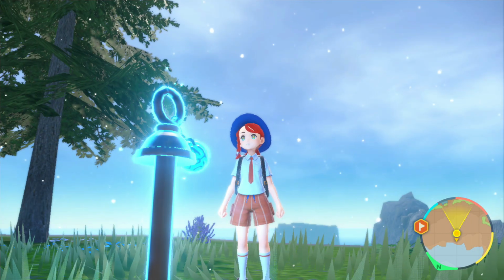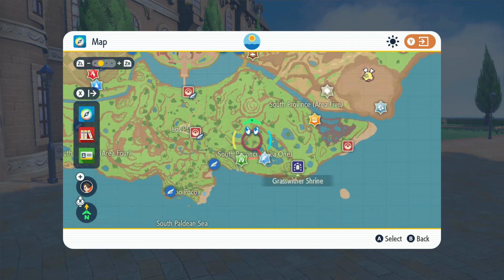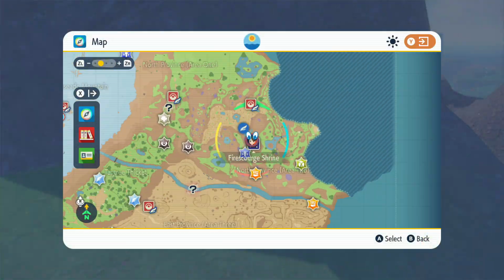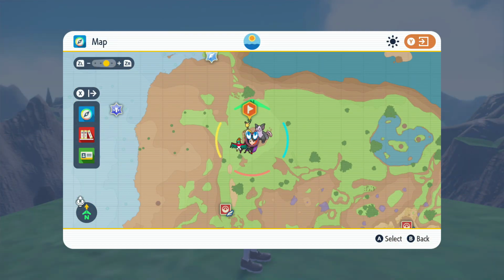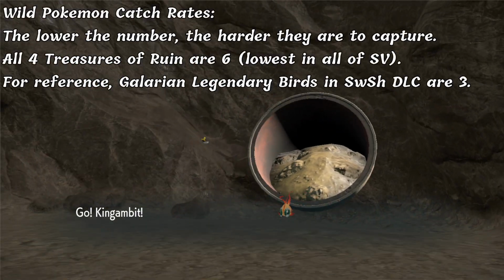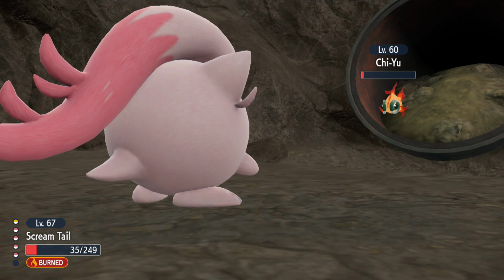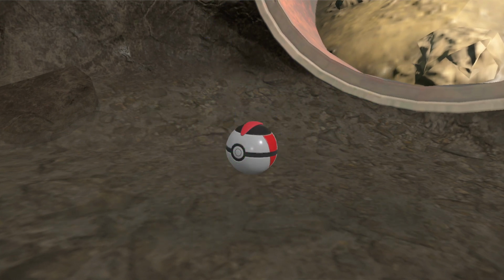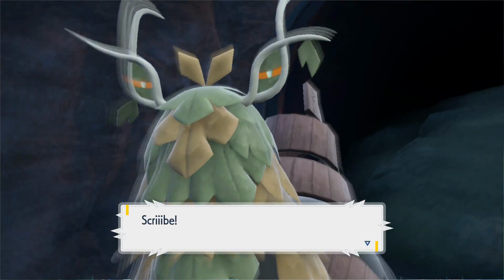Pokemon Scarlet and Violet - All Blue Stakes Location Guide! How To Find Chi Yu Legendary 4/4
SPLASHYYY!

Pokémon Scarlet and Pokémon Violet - All Purple Stakes Location Guide! All Blue Stakes Location Guide! How To Find Chi-Yu Legendary Treasures of Ruin 4/4

Outside of the two featured on the box, Pokemon Scarlet and Violet feature a total of 4 Legendary Pokemon that can be captured by players. All 4 of them, dubbed the Treasures of Ruin, seem to share some kind of bond. They can also be obtained in a similar way: explore the world’s map for 8 colored stakes in the ground, pull all of them out, and the legendary Pokemon will be freed, appearing at its shrine to battle.

Today, we’ll be going over the locations for each of the 8 Blue Stakes. Once collected, Chi-Yu, the Dark/Fire member of the Legendary Treasures of Ruin Pokemon, will appear at its shrine and at that point you can catch it.

If you need help finding any of the other colored stakes in order to catch the other 3 Legendary Treasures of Ruin Pokemon, I have 3 separate videos on the channel to help you out. See the links above!

Timestamps:

0:00 - Intro and Overview
1:39 - All Blue Stake Locations
3:34 - Catching Chi Yu!

If you liked this video and want to see more Pokémon Scarlet and Pokémon Violet guides and content, please hit that like button and subscribe to my channel for more in the coming days! Thanks for all the support and enjoy the video!